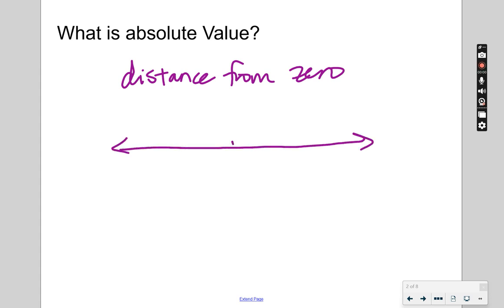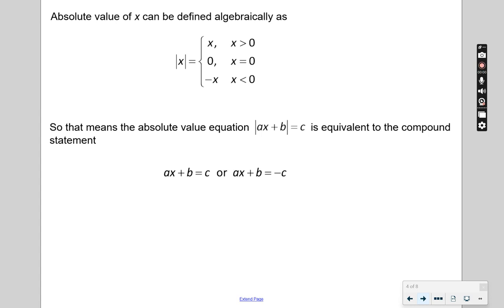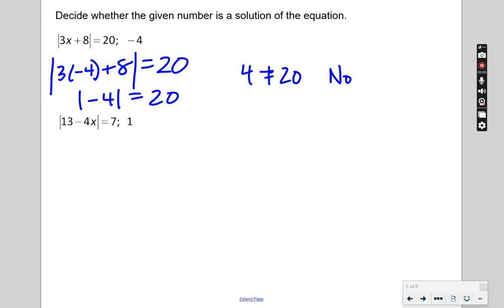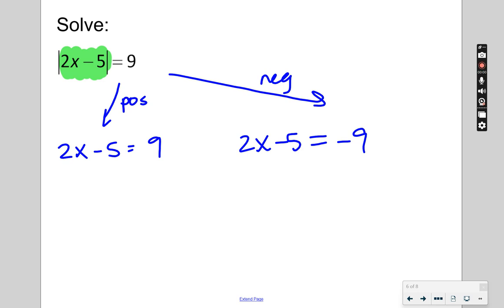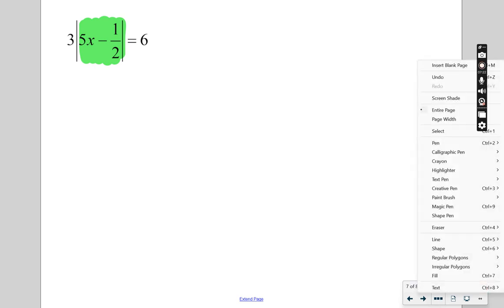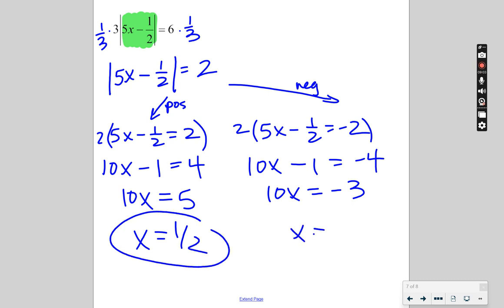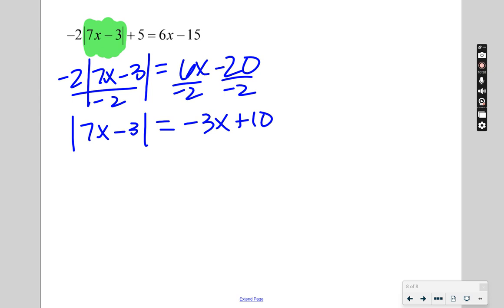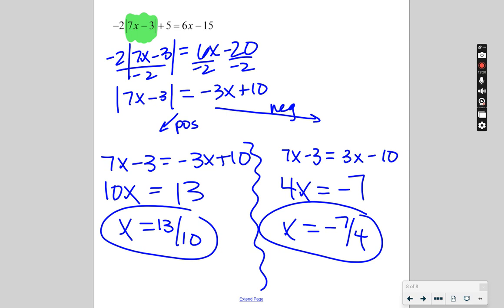Day 7 Absolute value equations